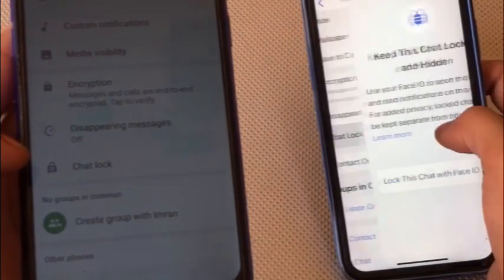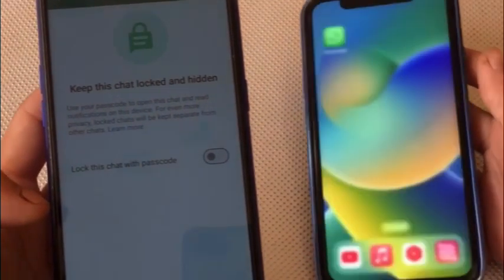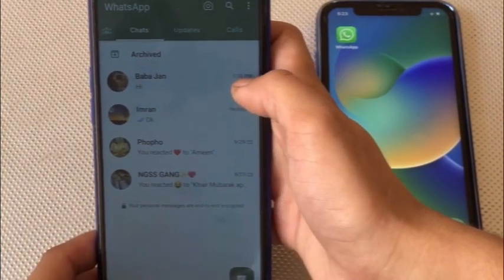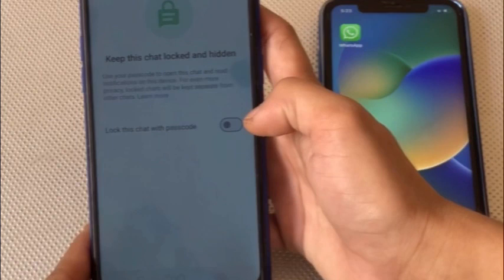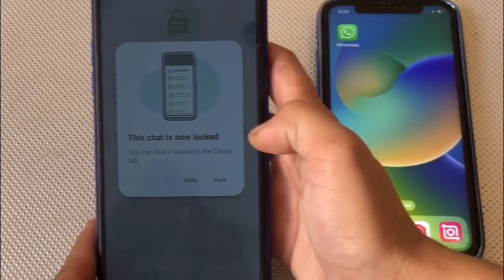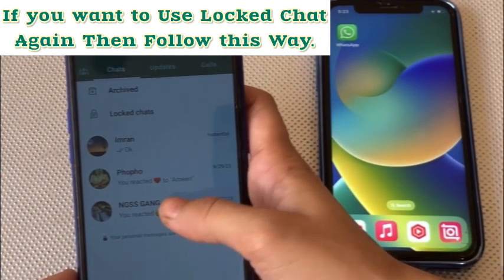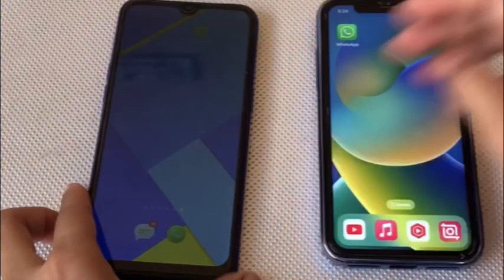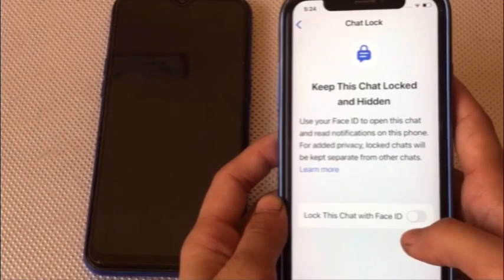How To Lock WhatsApp Chats?How We can Lock Chats From WhatsApp On iPhone or Android?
In this tutorial I will show you how to Lock WhatsApp chat on iPhone or Android?
How you can use again WhatsApp Chat you Locked?
How To hide WhatsApp charging?